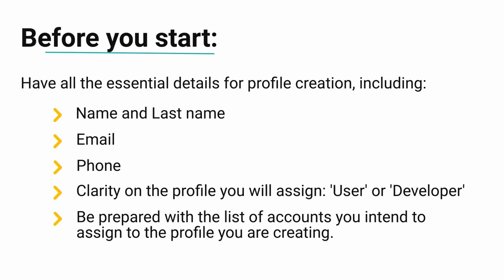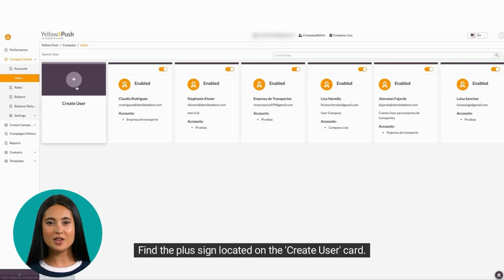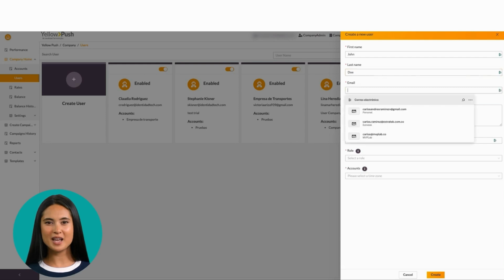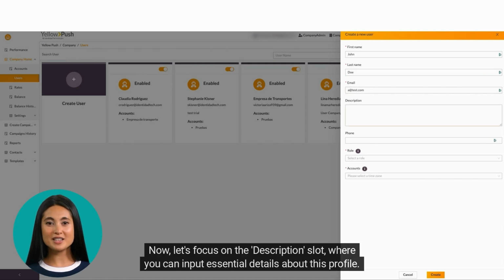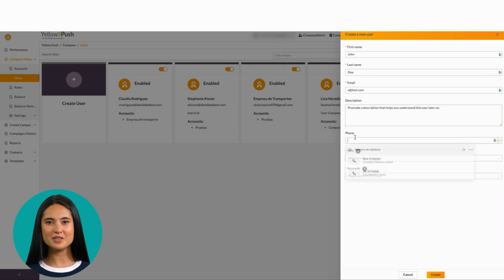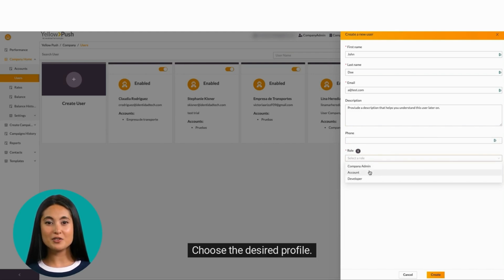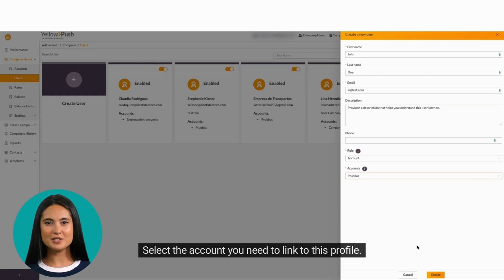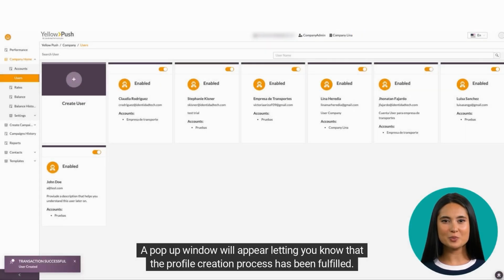Creating Profiles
In this step-by-step tutorial, learn how to create and manage user profiles within your company using the iadu platform. Whether you're setting up profiles for non-technical teams like marketers, finance, and logistics or developers with coding expertise, this video guides you through the entire profile creation process. You'll learn how to assign roles, link accounts, and ensure each user has the necessary permissions and access to iadu.

Key steps covered in the video:
- How to create user profiles for various team roles.
- Assigning profile types and linking accounts to profiles.
- Optional fields for phone numbers and profile descriptions.
- Confirm the profile creation process and link the correct account.

After watching, you'll be ready to start creating and managing profiles to streamline your team's platform use.